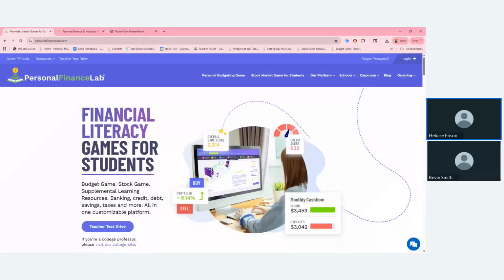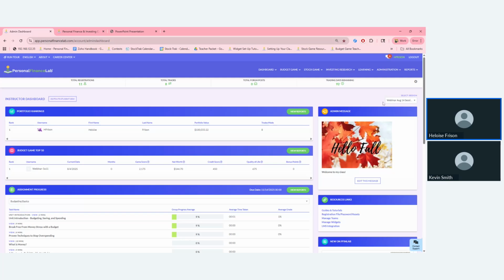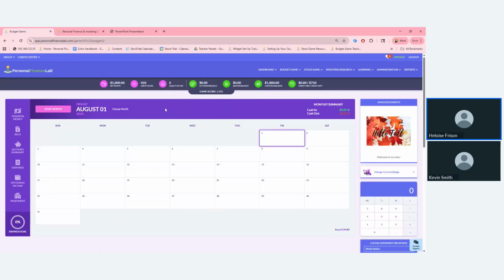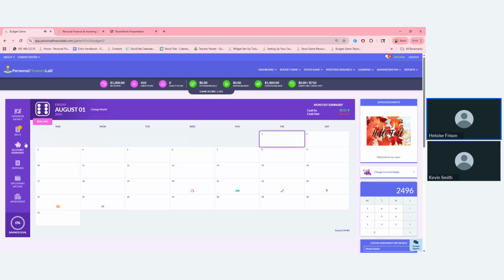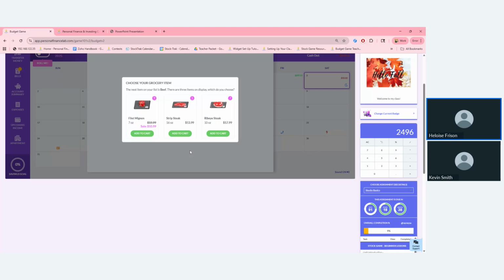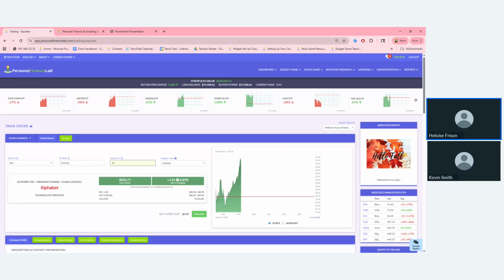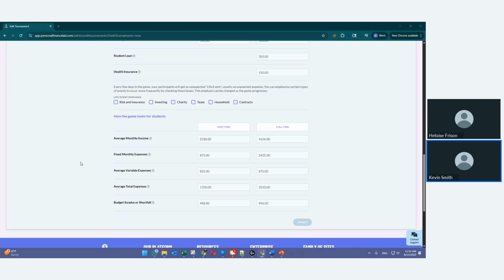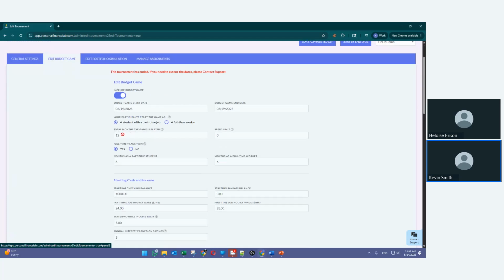Introduction to the Best Budget and Stock Game for Schools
Join Heloise Frison on a quick look at the PersonalFinanceLab lessons and games for personal finance classes!